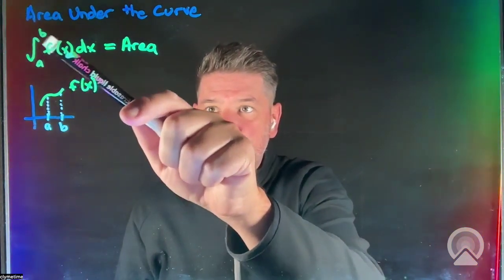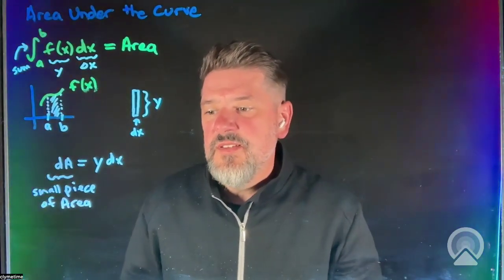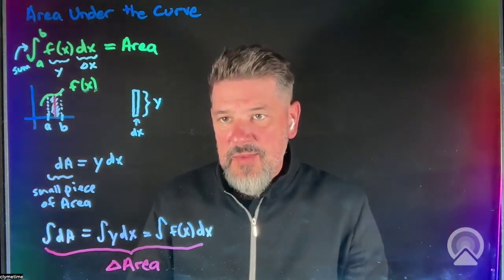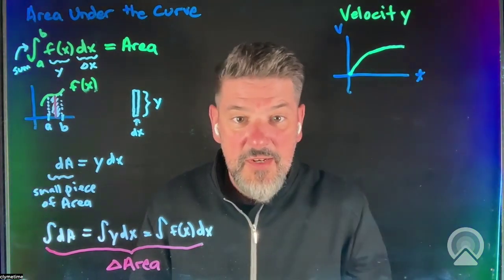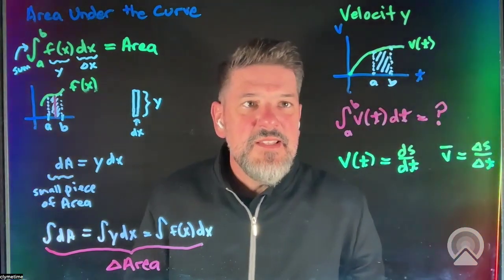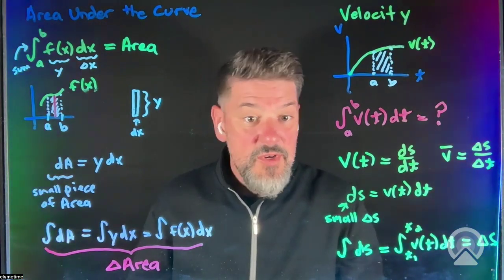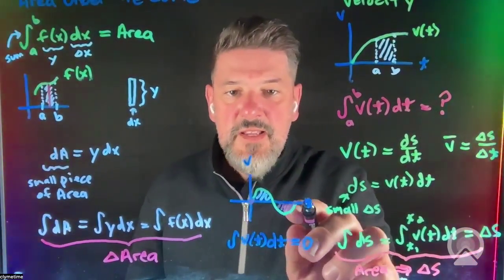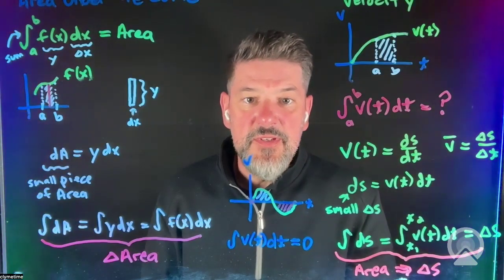4.1 Content: Integral as area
In this video, we will explore why the integral is the area under the curve (referencing infinite sums) and look at the example of finding the area under a velocity curve.